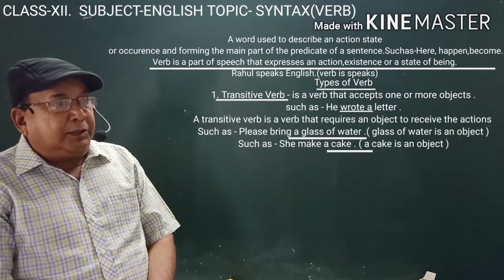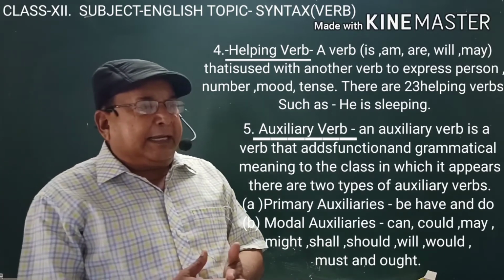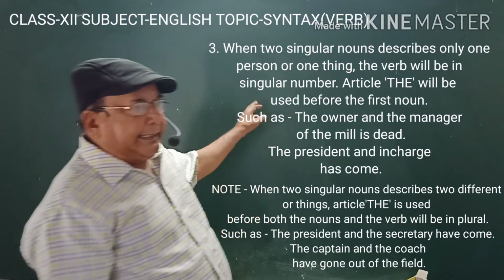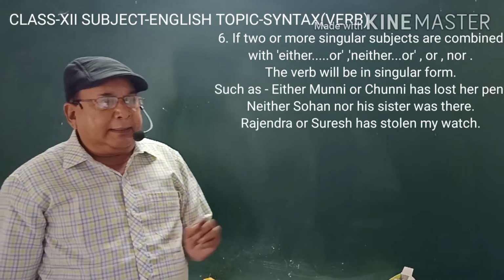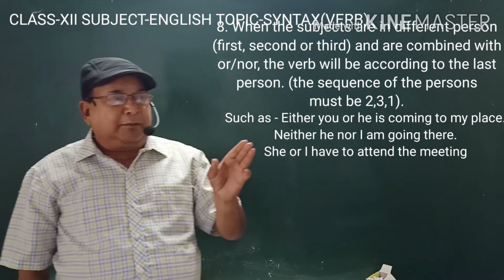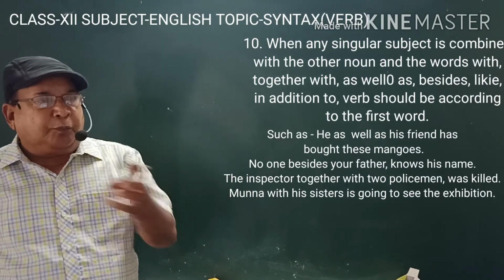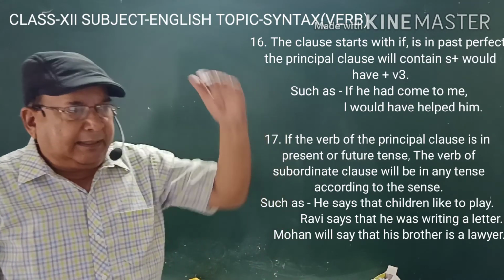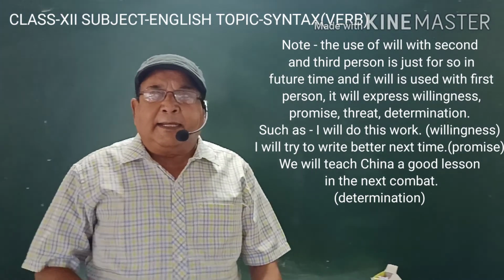Topic- Syntax (Verb)